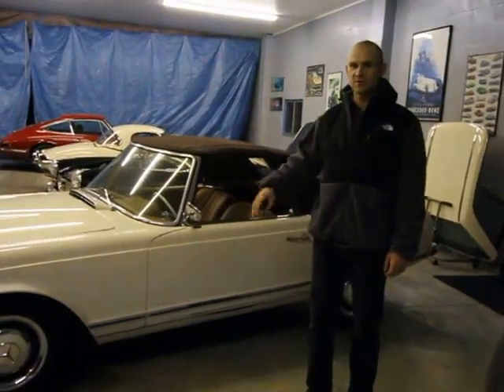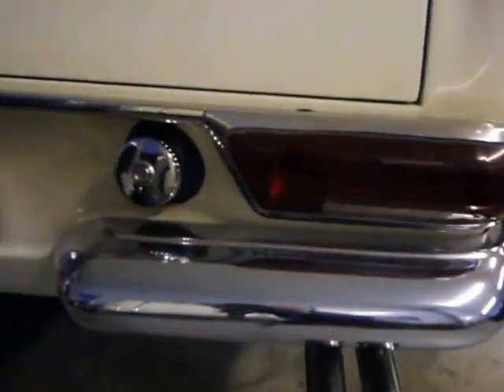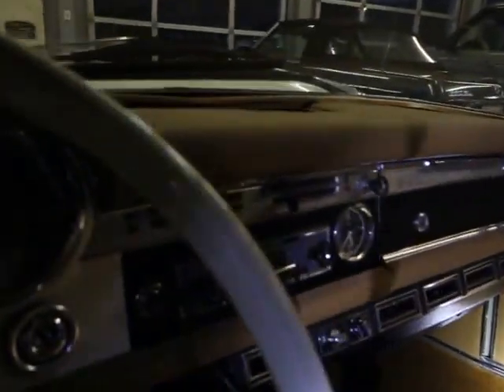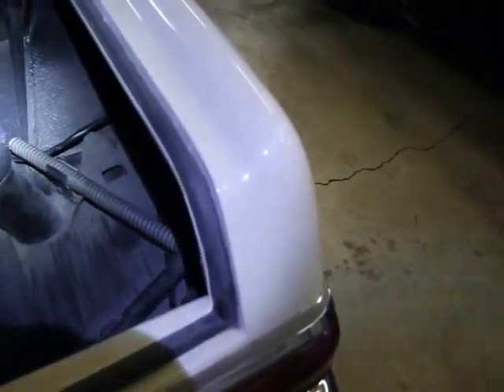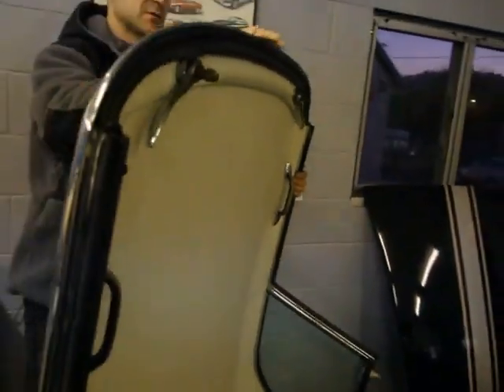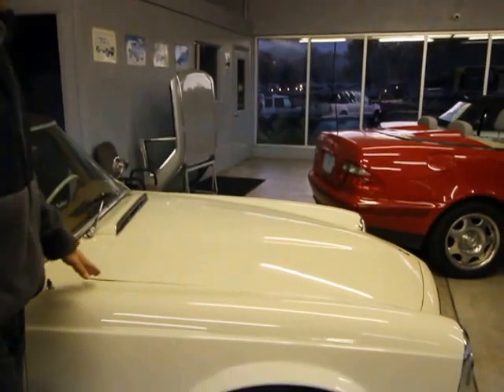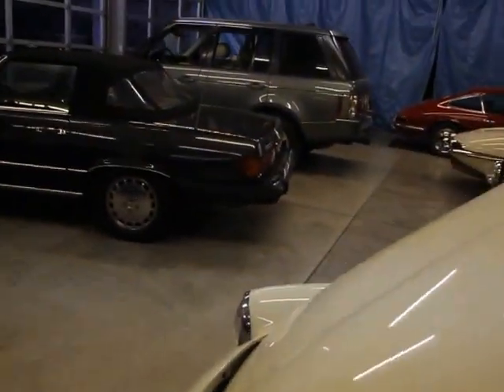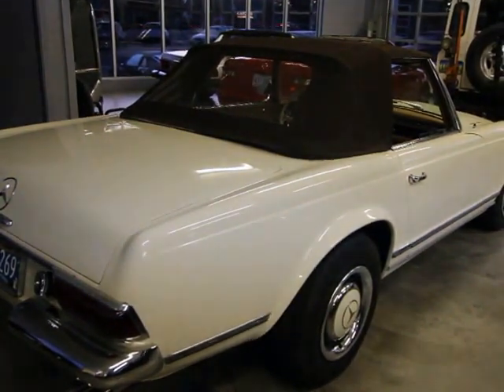1967 Mercedes 250SL Pagoda For Sale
Single Family Owned. Has been restored. Drives great! Air Conditioning has been equipped. Stereo has been refurbished to plug your phone into the tunes. Mechanically excellent!